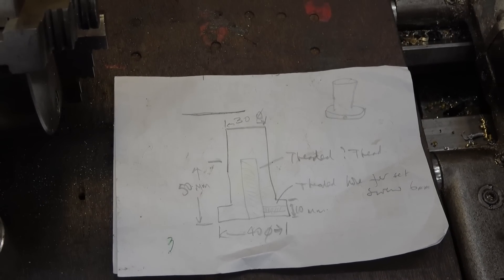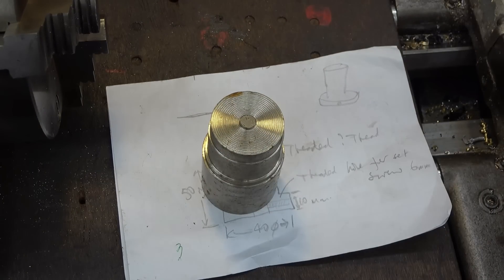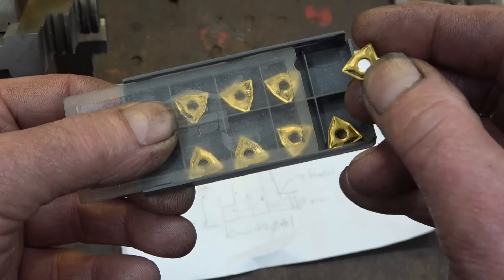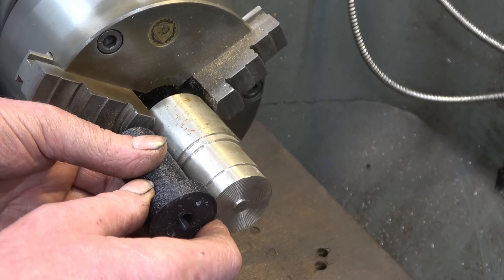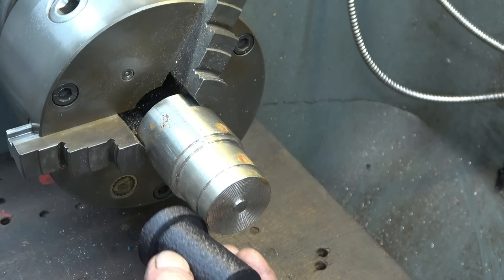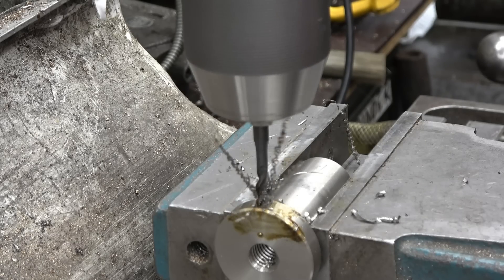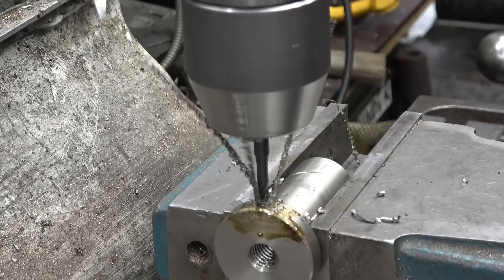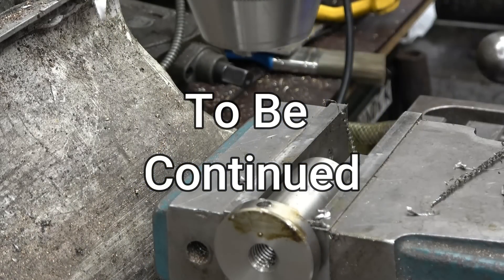SNNC 488 P1 Machining 303 Stainless